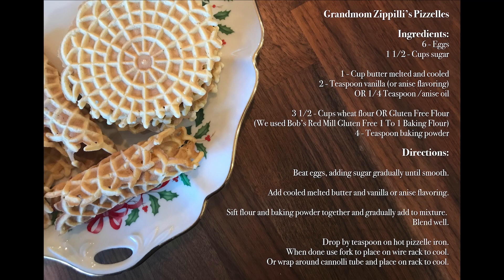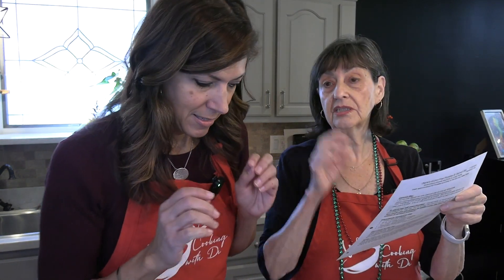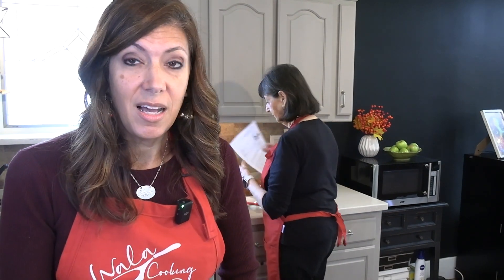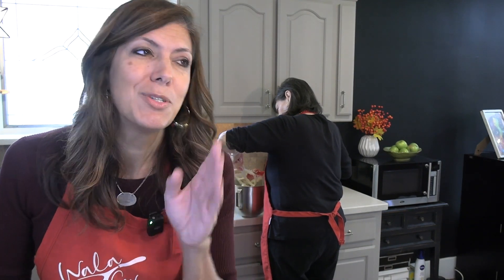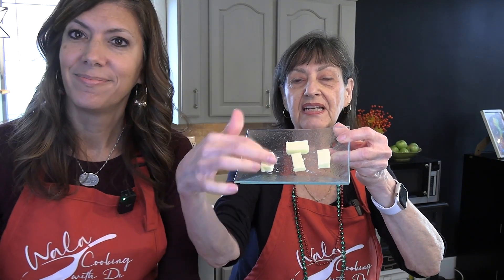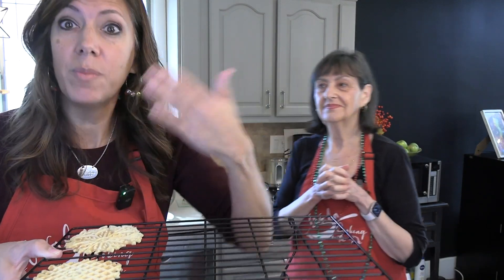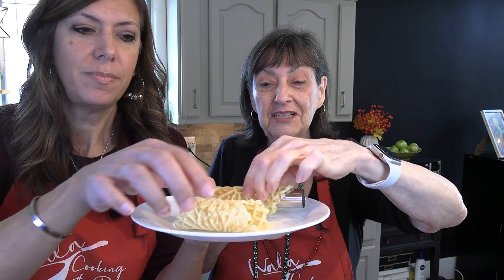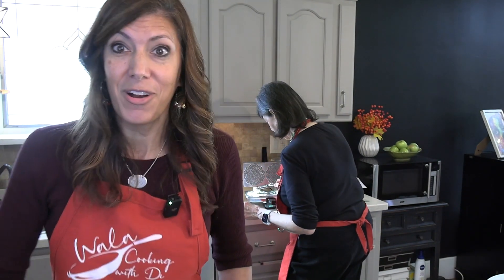“Pizzelles” by Dena Blizzard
Diana’s Gluten Free Pizzelles & Cannoli Dip
Must have a Pizzelle Machine to make these.
Yield: approximately 60 Pizzelles according to the size you make them

Ingredients:
6 Eggs
1 1/2 Cups Sugar
1 Cup Butter- melted and cooled (2 sticks)
2 Tsp. Vanilla or 2 Tsp. Anise Extract or 1/4 Tsp. Anise Oil
3 1/4 Cups Bob’s Red Mill Gluten Free 1 to 1 Baking Flour*
*If using REGULAR FLOUR use 3 1/2 Cups
4 Teaspoon Baking Powder

Directions:

Melt the butter in a glass measuring cup in the microwave and set it aside to cool while you prepare the batter.
 In a small bowl measure flour and baking powder together, gently mix and set aside.
In large bowl beat eggs, adding sugar gradually until smooth.
Add the cooled melted butter and vanilla or anise flavoring.
Gradually add the flour and baking powder mixture to the batter a little at a time and blend well.  It will be like a thick pancake batter.
Plug in the pizzelle machine and as it begins to heat up rub a little butter on the top and bottom grids. This is to season the girds so the batter won’t stick. You should only need to do this at the beginning because there is a lot of butter in the batter to keep the pizzelles from sticking. (If you notice that they are sticking a little repeat applying a little butter on the top and bottom grids again.) When the machine is hot and ready drop a full teaspoon of batter, in the center, of each pizzelle circle in the hot pizzelle iron. (I have also used a 1 tablespoon cookie scoop for my batter and it works really well.)  Do not put too much batter or it will come out of the machine and make a mess!  The pizzelles will cook quickly once the iron is hot….maybe 30/45 seconds. When they are done use your fingers and a fork to place them on a wire cookie rack to cool and get hard.
If you want to make cannoli shells take a hot pizzelle right off the grill, put on a plate, and quickly roll it around a cannoli tube.  Turn so the folded side is down and leave on the plate until cool and hard.…repeat until you have the number of cannoli shells you want.

Cannoli Dip:
I found the recipe for this Cannoli Dip on line at Allrecipes.
This makes a LOT of dip, great for a crowd. But for a smaller group you can cut it in half. It is so DELICIOUS you’ll want to eat it with a spoon!
To serve you will need Pizzelles - Homemade, or store bought, broken into pieces for dipping. Some stores sell cannoli pieces just for dipping!  You could also use broken up waffle cones (the kind you use for ice cream) or graham crackers!
Ingredients Needed for Dip:
2 - Cups Ricotta Cheese
1 - 8 oz. Package of Cream Cheese
1 1/2 - Cups Confectioners’ Sugar
1 - Teaspoon Vanilla Extract
1 - Cup of Mini Chocolate Chips  (I use Ghirardelli)
Directions for the Dip:
Beat ricotta cheese and cream cheese together in a bowl until smooth; add sugar and vanilla.  Mix well until sugar is completely incorporated.  Fold in the 1 cup of Ghirardelli Mini Chocolate chips.  Cover bowl with plastic wrap and refrigerate until chilled…..at least 10 minutes.
Note:  When we make our homemade Pizzelles we sometimes make a few Cannoli Shells and fill them.  HOWEVER…..this recipe is NOT as thick as a filling.  Look online as there are many great Cannoli Filling Recipes that strain the Ricotta to get out the excess water.  I am just to lazy to do all that work so we use this!   LOL